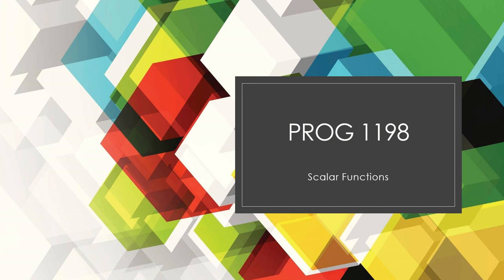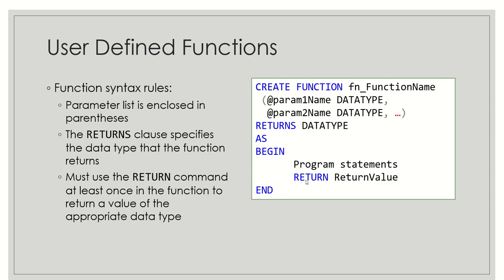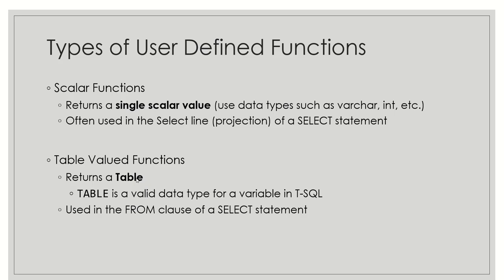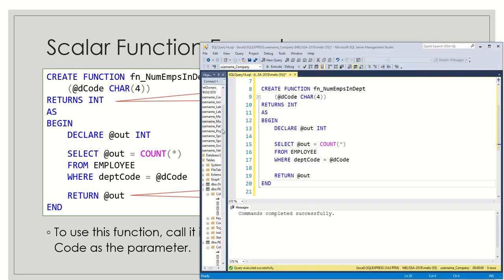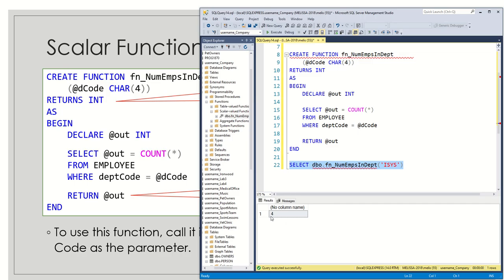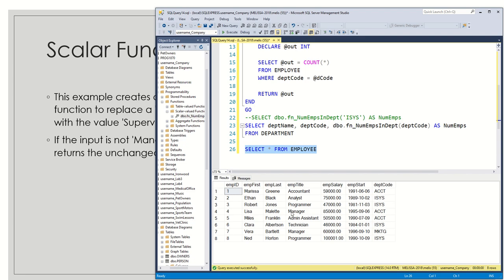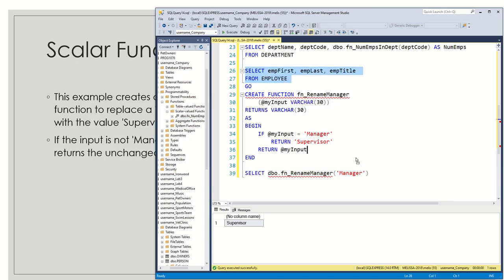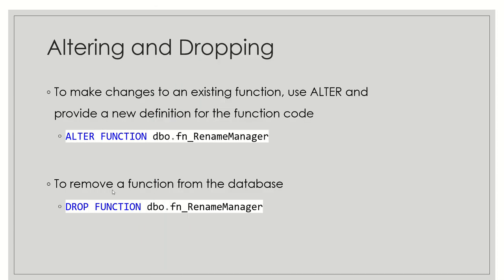PROG1198 Week 7 Scalar Functions